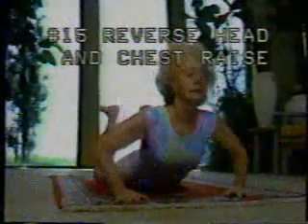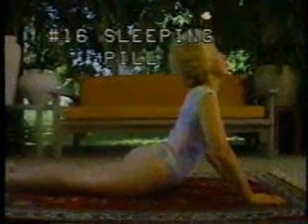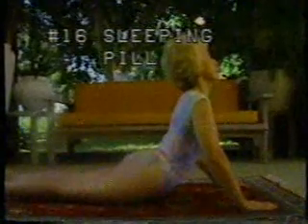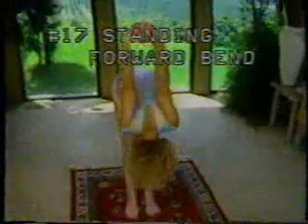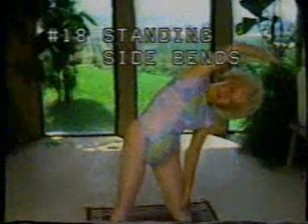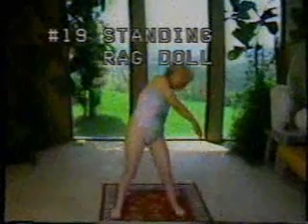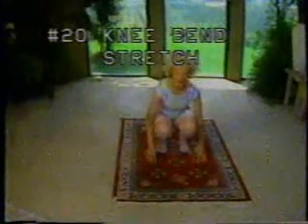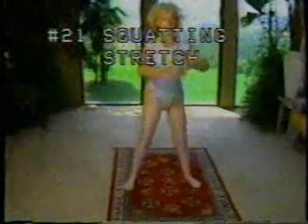Yoga Exercises part three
A STRETCHING ROUTINE YOUR BODY WILL ENJOY.
Anne Hill was a former dress designer and an artist who was married to a doctor for 30 years. He explained many things to her about nutrition and the human body. As an artist, she had to draw the human body from a model and study and learn anatomy which included all the Greek and Latin names of the muscles, the muscle insertions, ligaments and joints of the human body. This made her aware of the marvelous bodies we have. One of the things her husband, the doctor, explained so well was stretching. To stretch a joint, muscle or ligament was a way to relax it and make it feel better. When a joint is injured, the conservative way to treat it is through traction —this means a constant stretch. All animals stretch their bodies on arising. This is how the stretching idea came to her. Why not put the whole body into traction every day? You will never feel tired or sore, if you do them carefully every day — all other sports or activities will feel better.
Be sure to check with your doctor before doing any form of exercise.